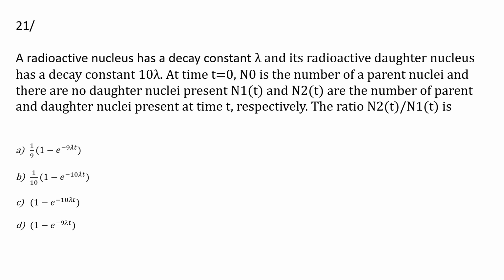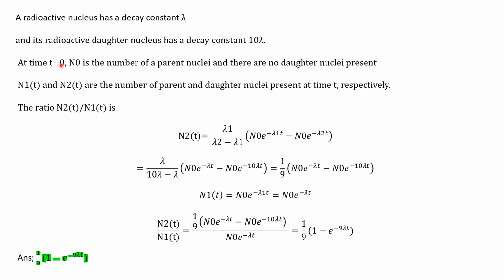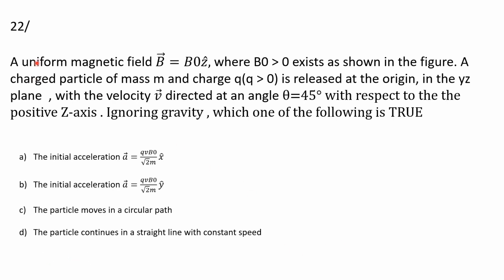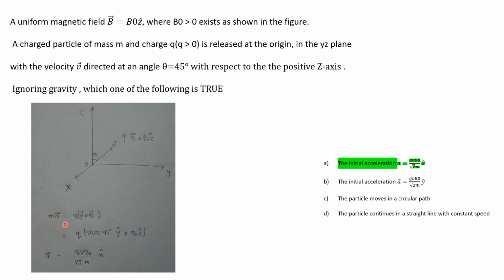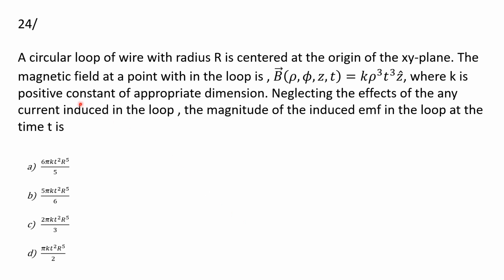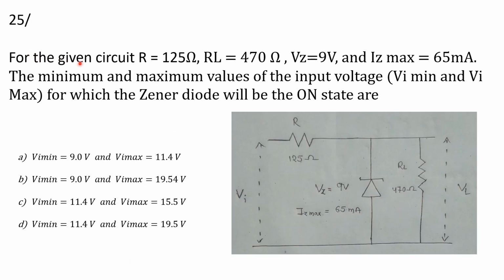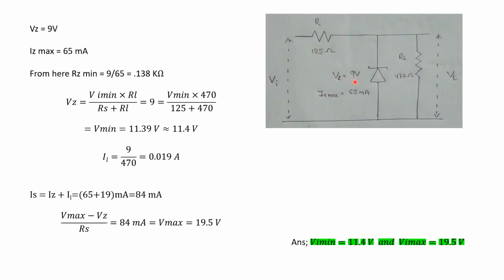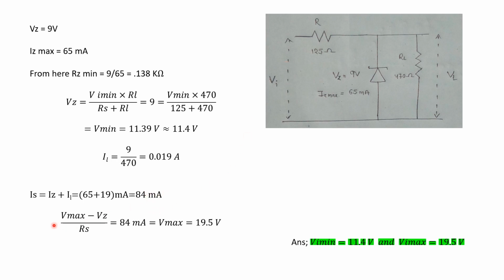jam 2022 physics question with solution part 5